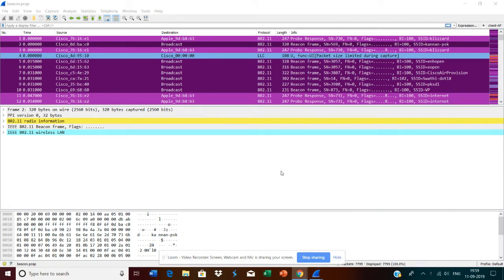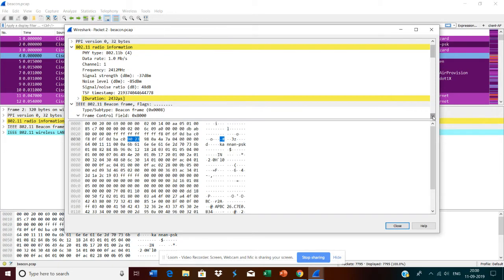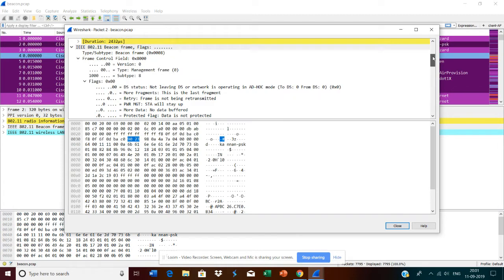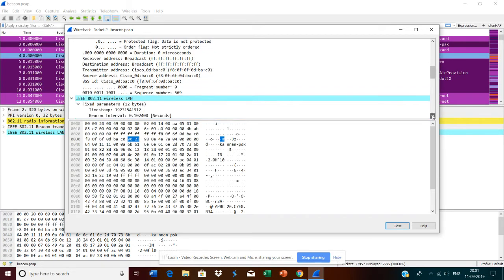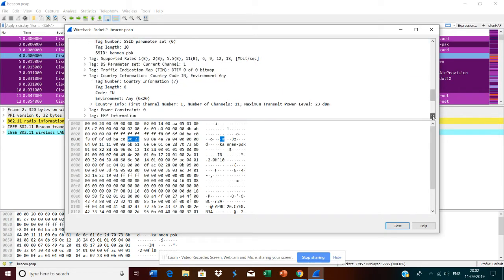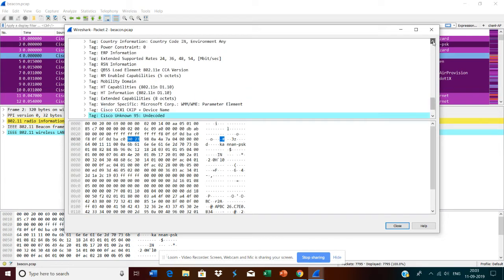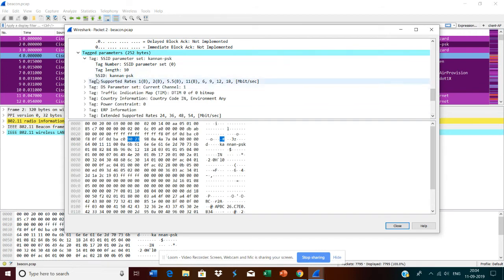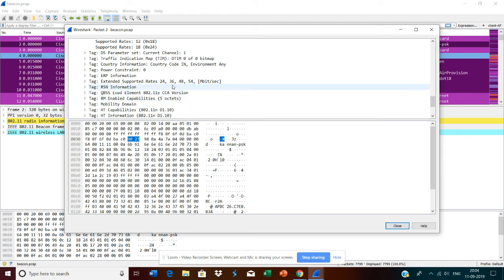Beacon Frame in Wireless Networks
This Video will explain about Beacon Frames in wireless .Beacon frames is sub type of management frames .It provides lot of information about AP capabilities for wireless clients to know about it  .i have captured beacon frames and analysed using wireshark .